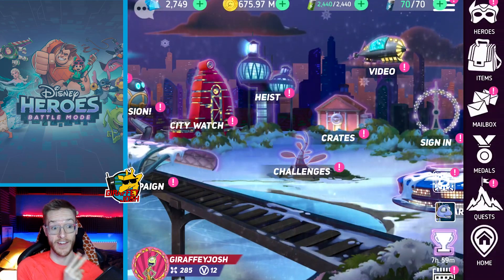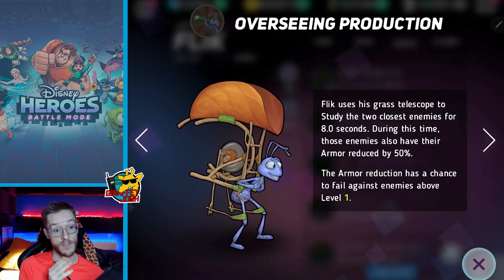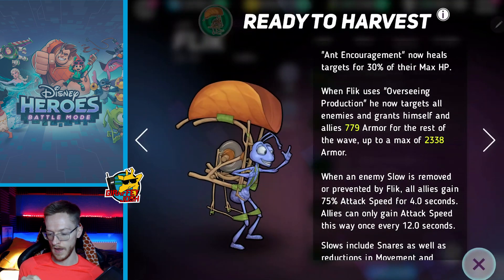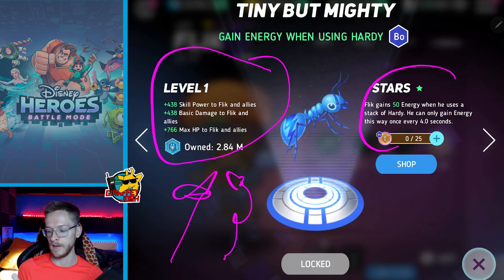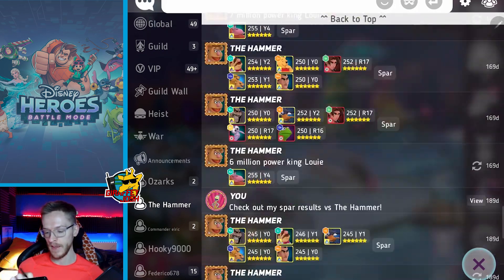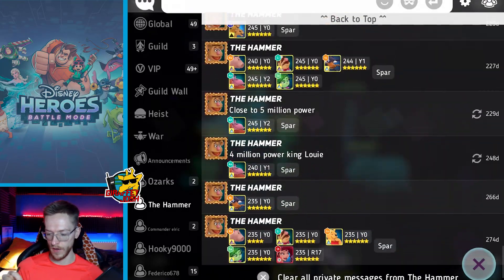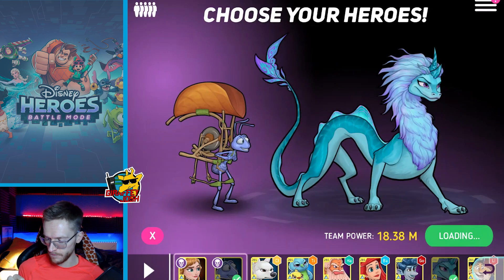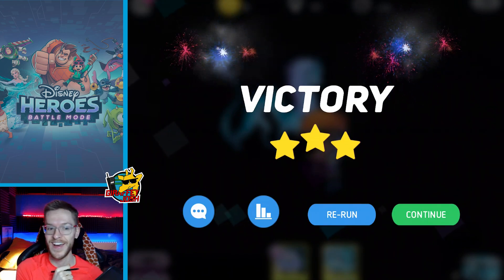Nerf Flik | Disney Heroes: Battle Mode